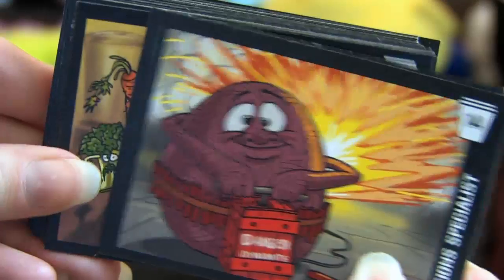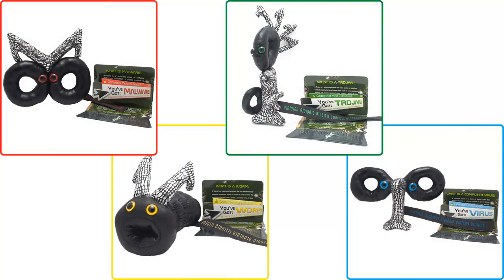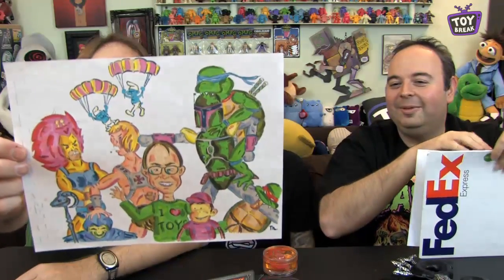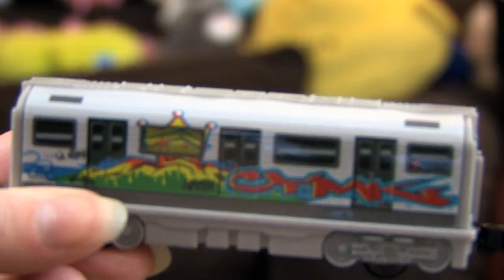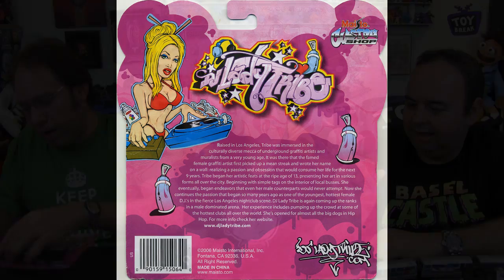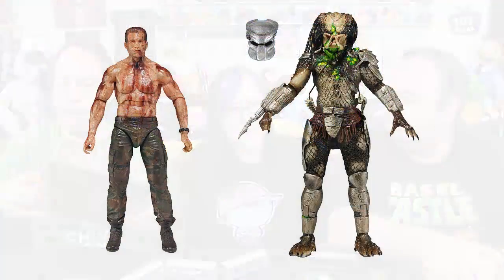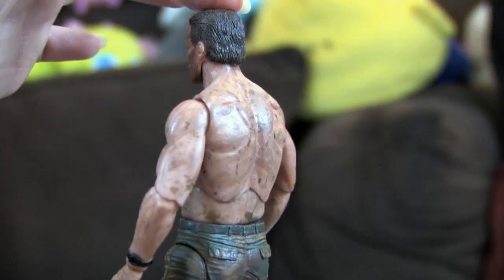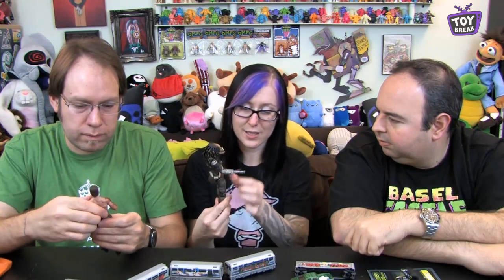Toy Break 289 : Purple In Our Book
Ben joins us for GIANTmicrobes, Predator, Power Trains, and much more!